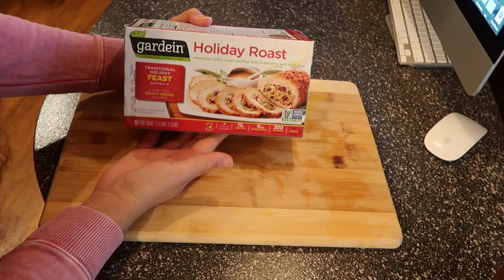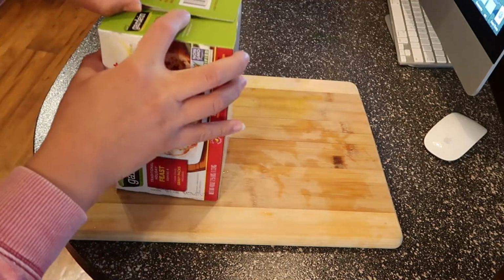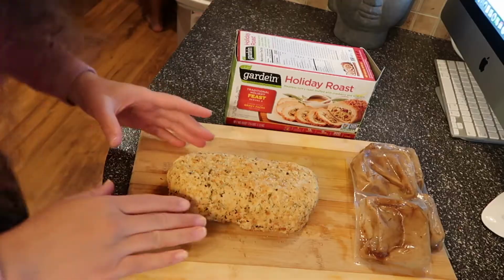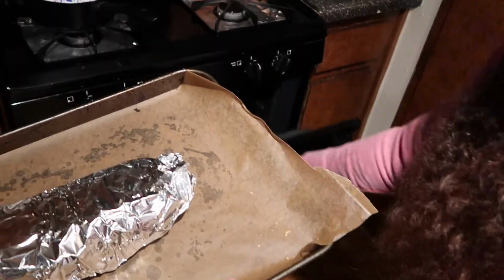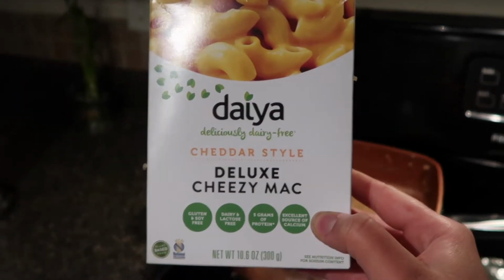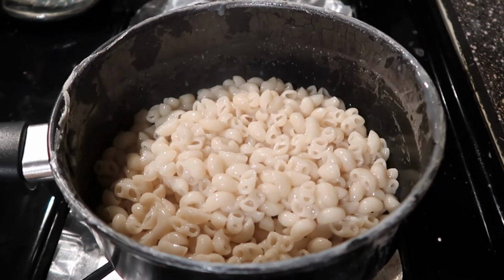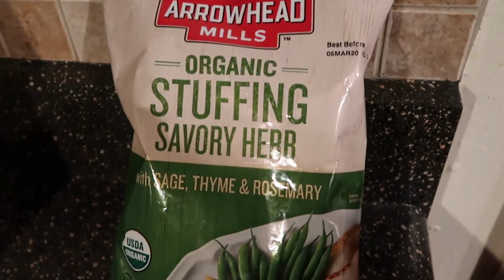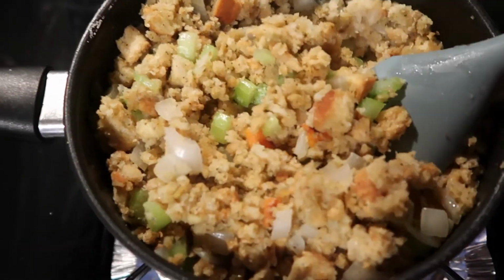VEGAN THANKSGIVING | ISSA UNIVERSE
Happy Thanksgiving from New Mexico. This is mine and Marios first Thanksgiving away from home.

I prepared a fully vegan feast for myself since I will not be eating whats being prepared at grandpas.

I am so thankful to have started my youtube channel this year and having so many people support me! Thank you guys! I am also thankful for friends family and health! What are you thankful for this year?
BE SURE ALL YOU BEAUTIFUL CREATURES OUT THERE...

*TURN ON OUR POST NOTIFICATIONS*